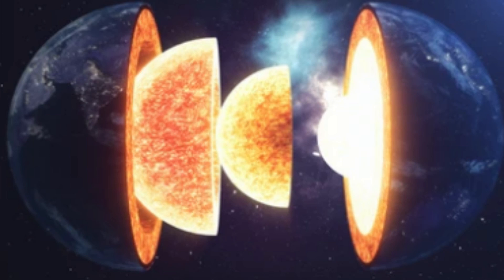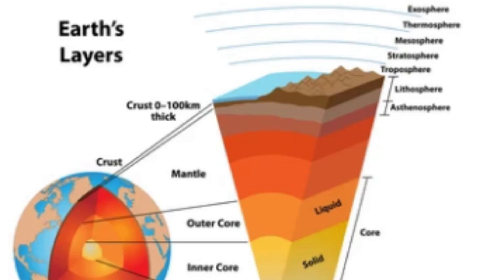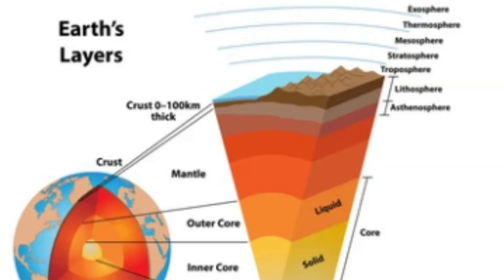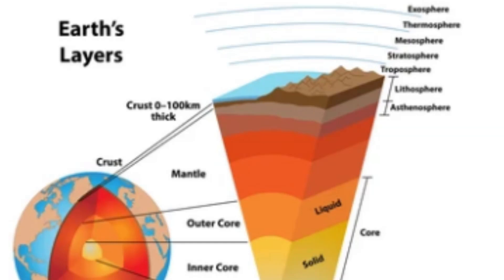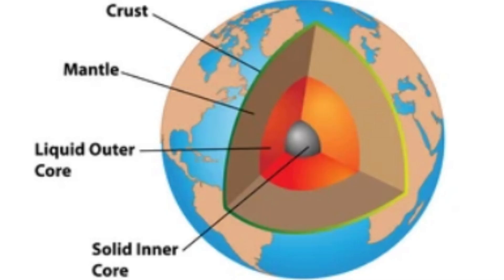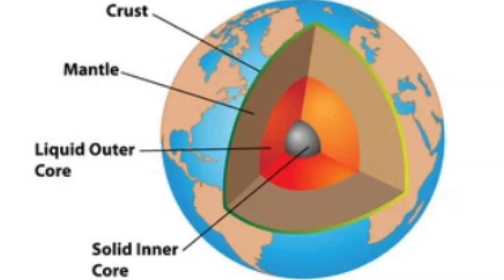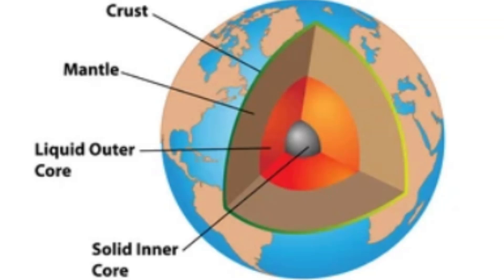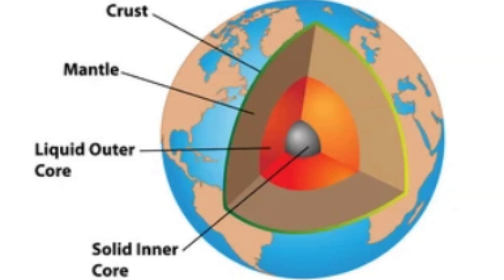Earth's crust definition, composition, layers, thickness, formation, evolution, displacement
The topics are explained in detail.